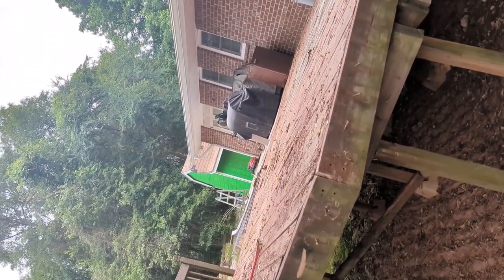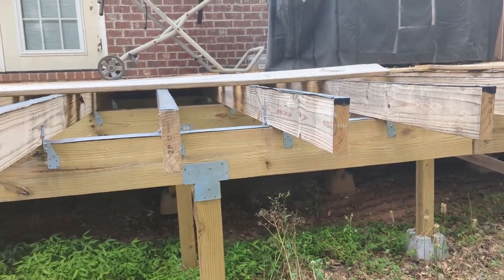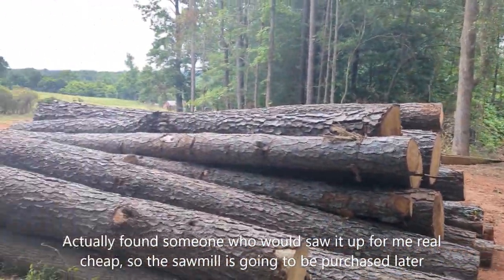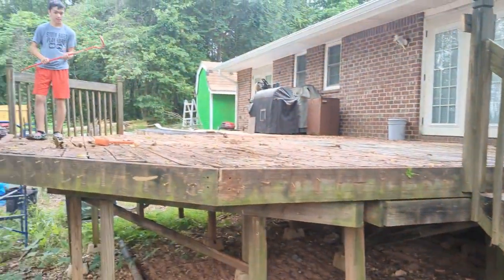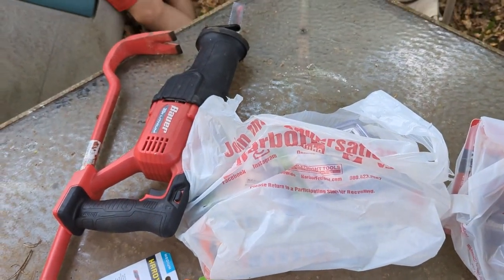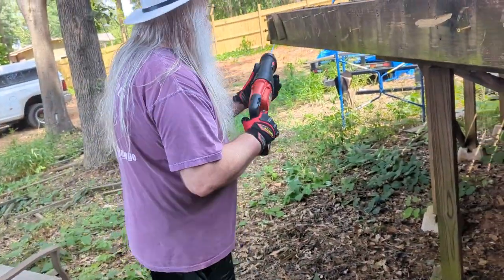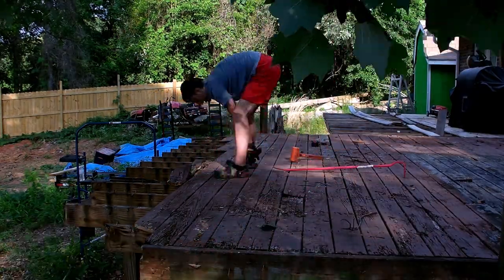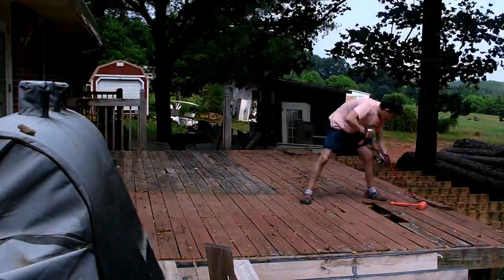Destructing the Deck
So, our deck was rotting away due to many different things (Tree fell on house and they just threw all the stuff onto the deck and let it set for 6 months, deck hadn't hadn't been protected properly - my fault, and it being over 15 years old).
This is the video of us destroying/deconstructing (hence Destructing) the current deck so we can rebuild.